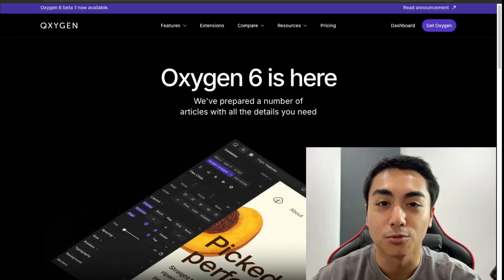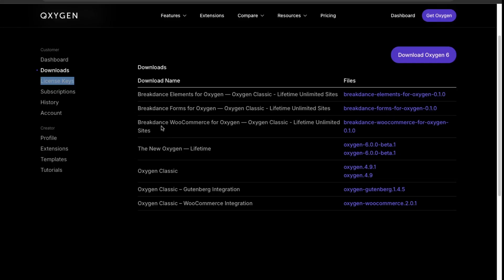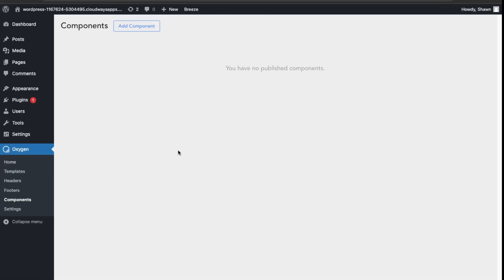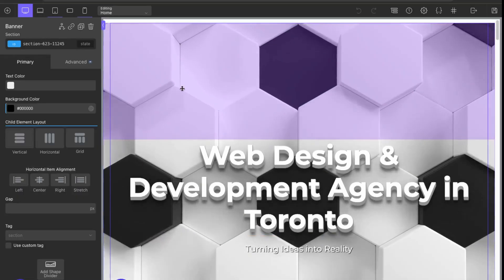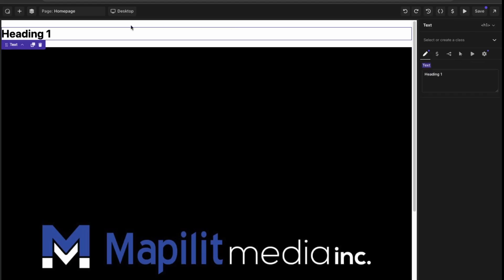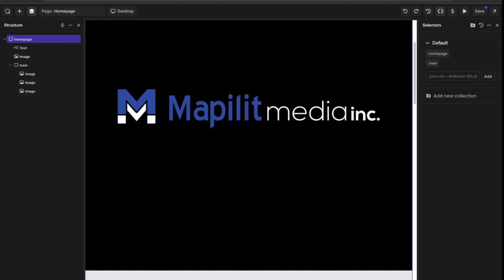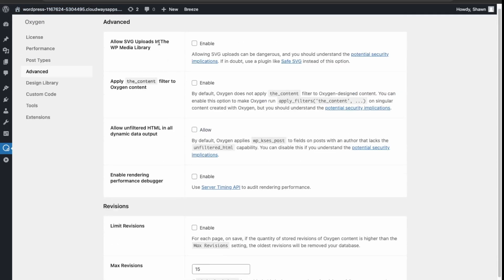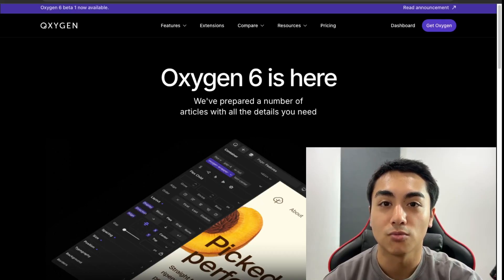Oxygen 6 Overview and Comparison With Oxygen Classic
In this video, I'll go over my initial thoughts on Oxygen 6 and do a comparison with Oxygen Classic(Oxygen 4.9), which was the last release of Oxygen Builder. You can get your free upgrade if you're a prior lifetime license holder of Oxygen Builder.